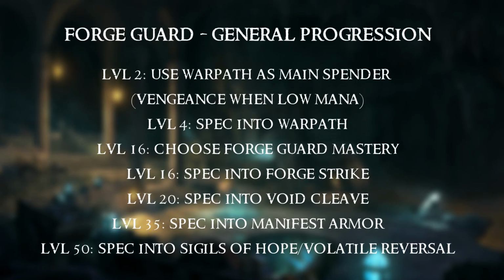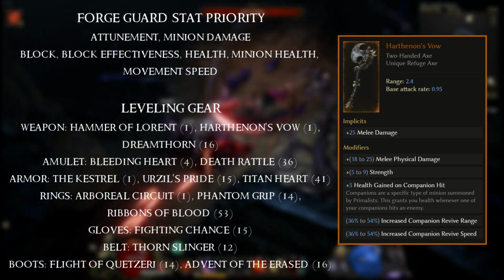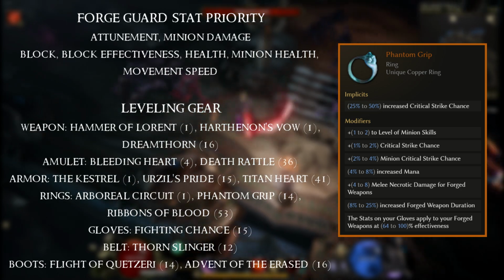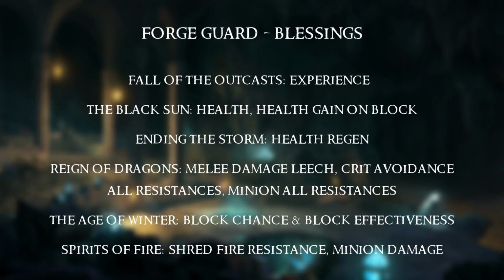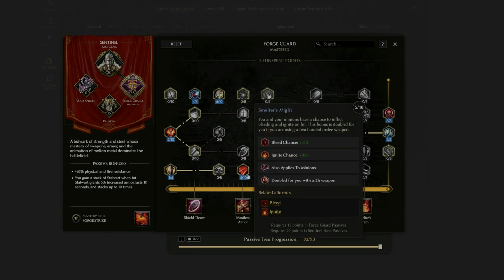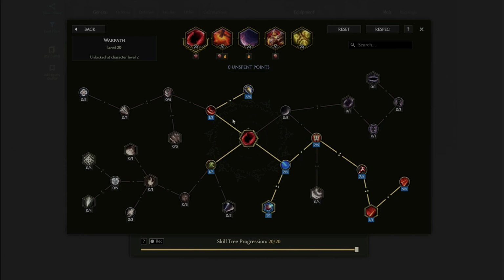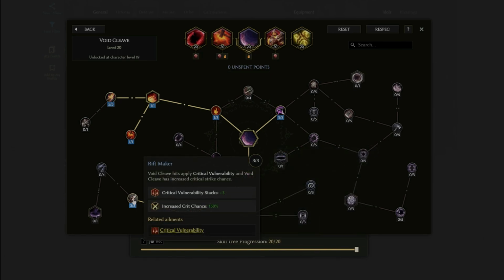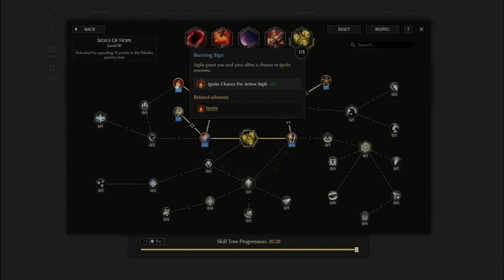LAST EPOCH | FORGE GUARD | FASTEST LEVELING GUIDE 1- 80 | NEW PLAYER BEGINNERS GUIDE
Leveling guide (1 - 80) for the Forge Guard Mastery in Last Epoch. Updated for patch 1.1

last epoch build guide

0:00 Intro
0:45 Overview
1:51 Priority stats & gear
8:02 Blessings
8:59 Passive Trees
12:47 Skill Trees
18:37 Outro